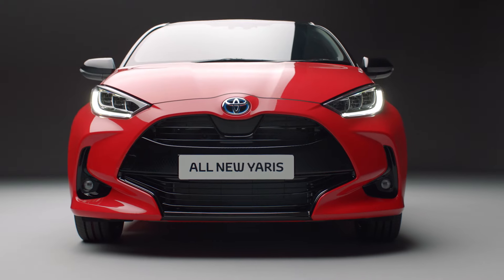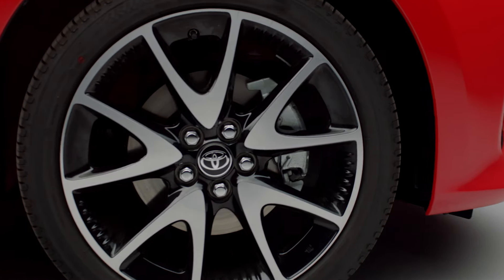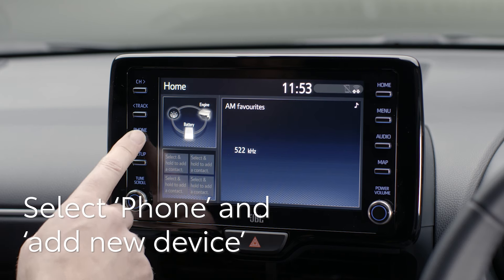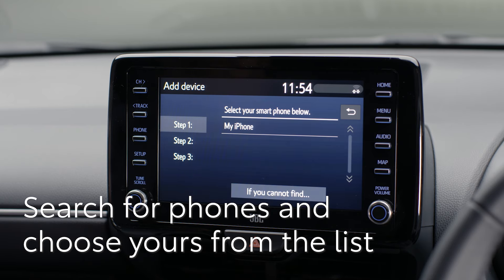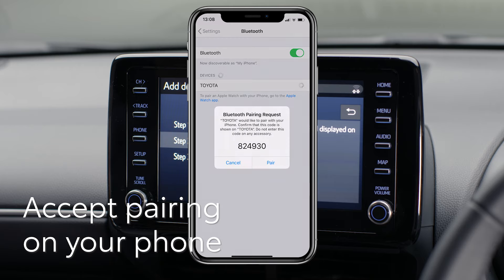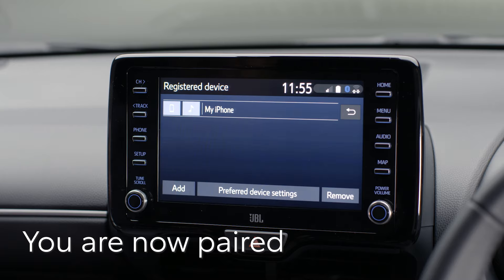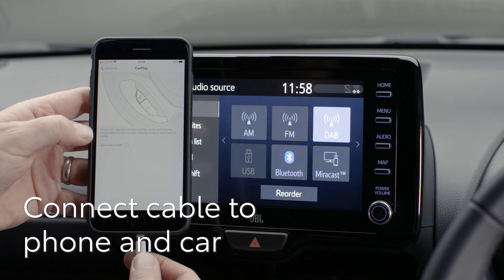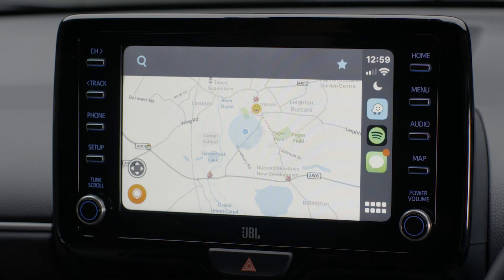All New Toyota Yaris: How to pair your phone via Bluetooth.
This short video will show you how to pair a phone to your car’s Bluetooth. Once you have paired your phone you will be able to make phone calls and play your music through the car’s speakers.

To read more about connecting your phone to your car via Bluetooth, please